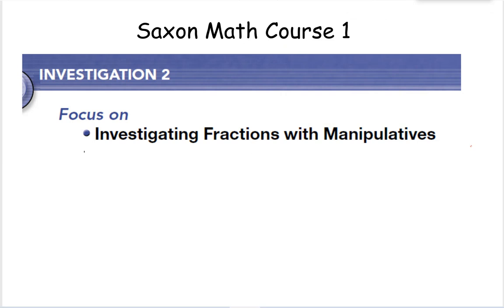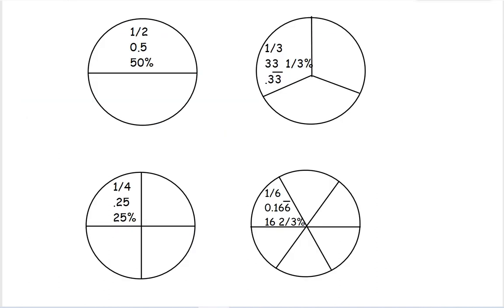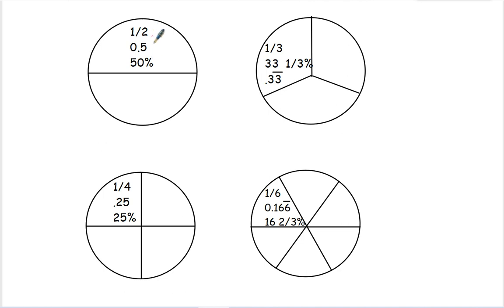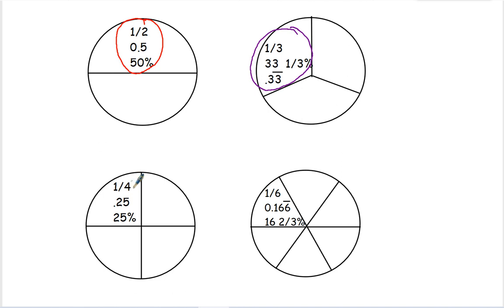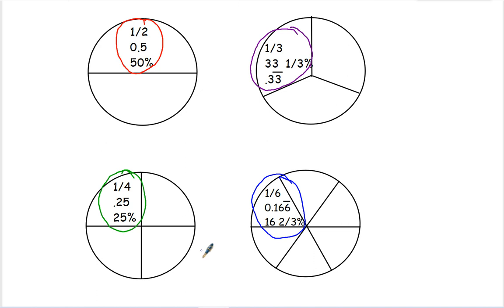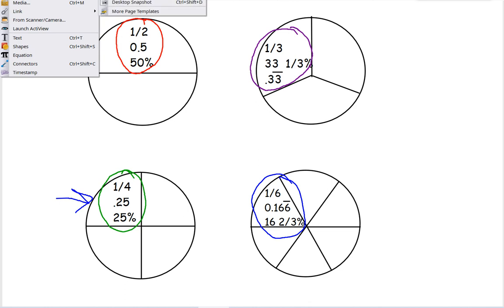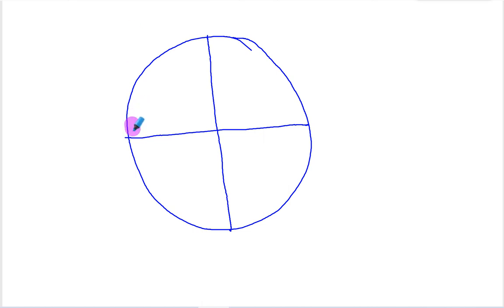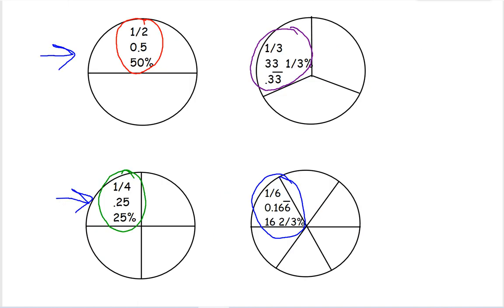Saxon Math Course 1 Lesson Investigation 2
Investigating Fractions with Manipulatives